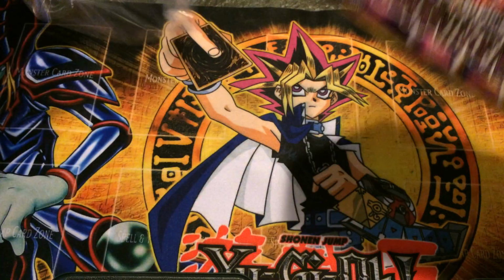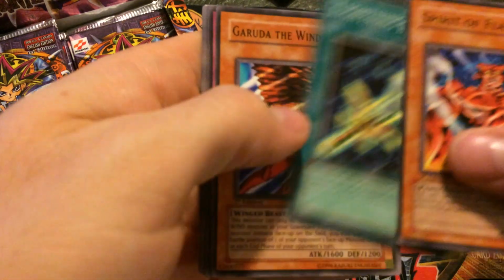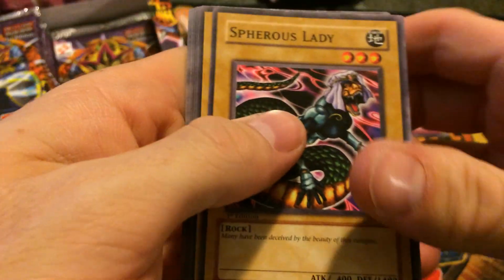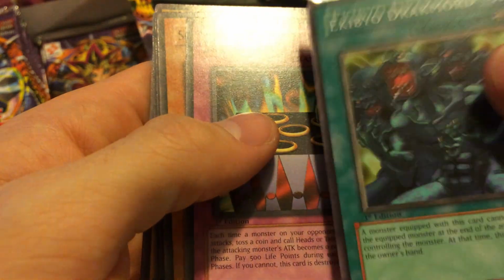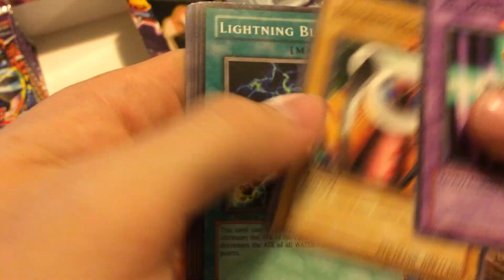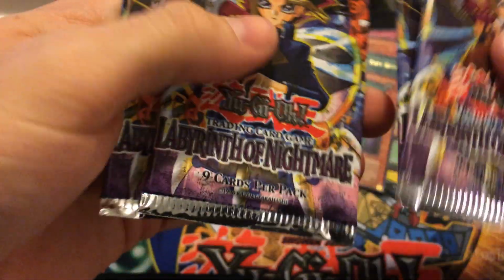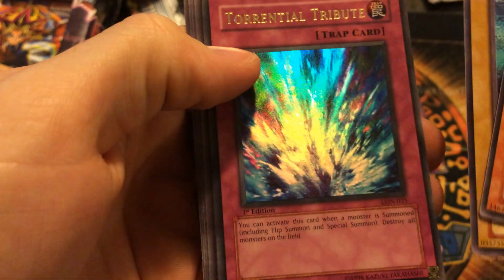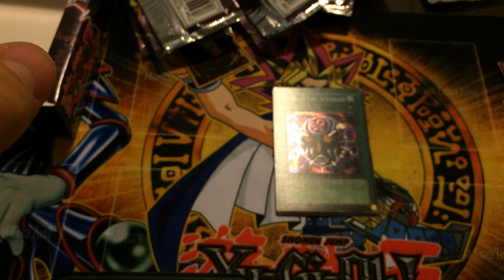Yu-Gi-Oh! Labyrinth of Nightmare (LON) 1st Edition Booster Box Opening! (Nice Pull!!!)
Wow! That pull at the end of the box was a nice little surprise!